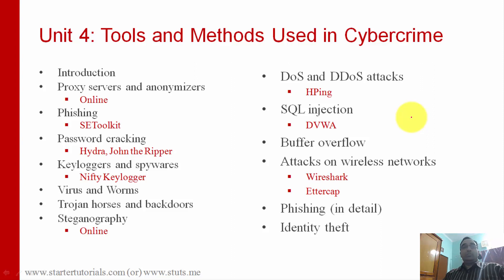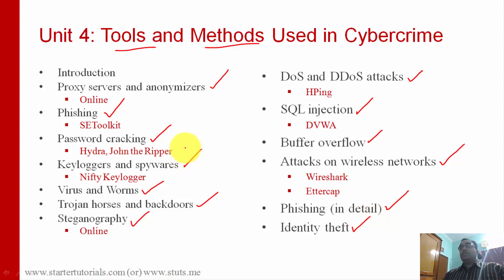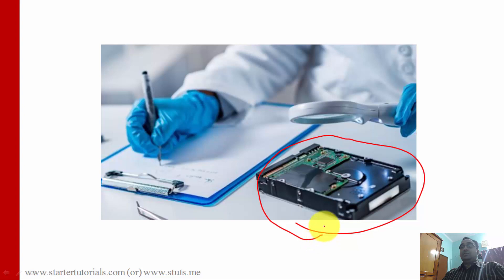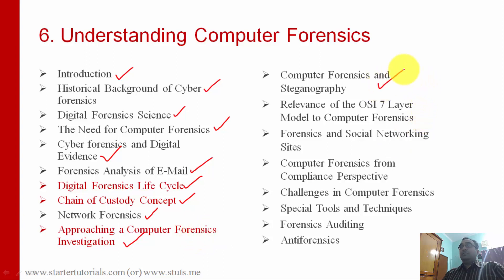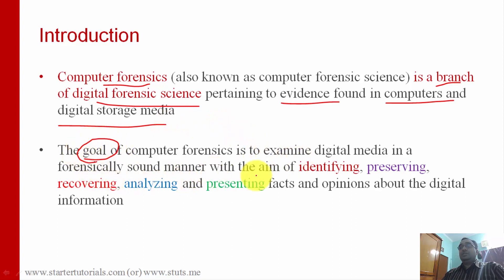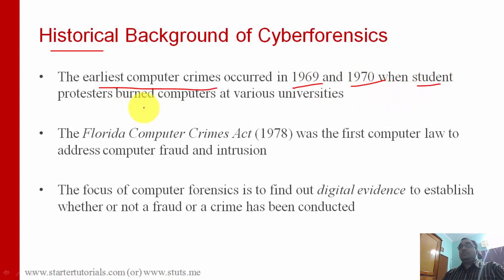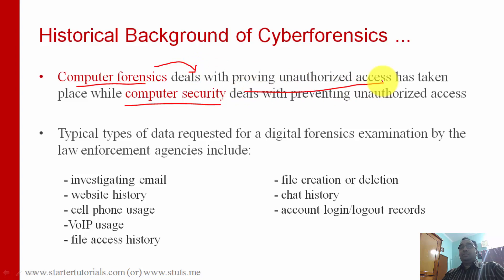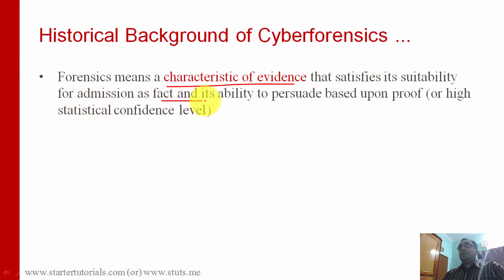Cyber Security Lecture 6.1 - Introduction and Historical Background of Cyber Forensics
In this cyber security lecture, you will learn about the following:
- What is computer forensics
- Historical background of cyber forensics
- Data requested for a digital forensics investigation

*Social Links*